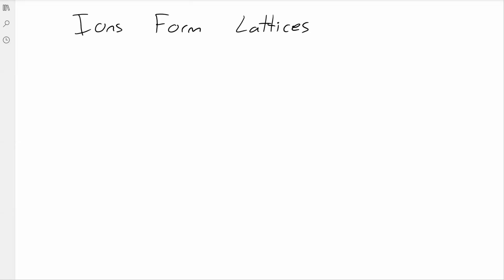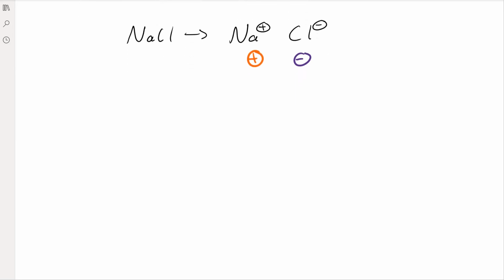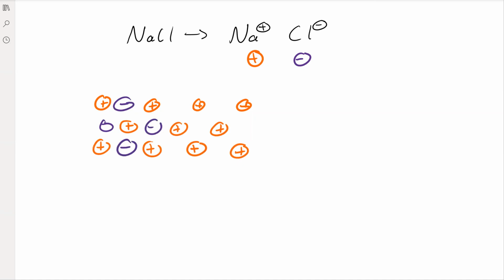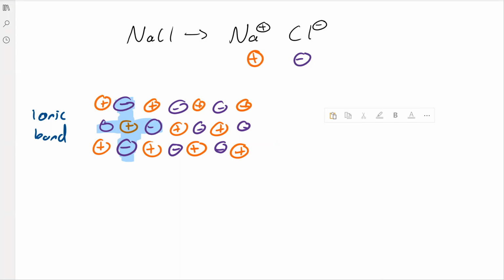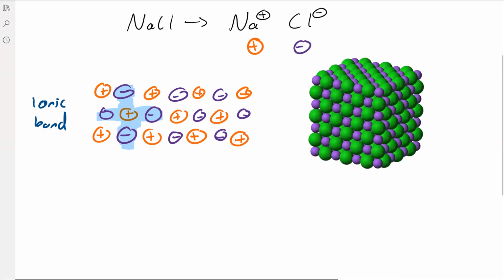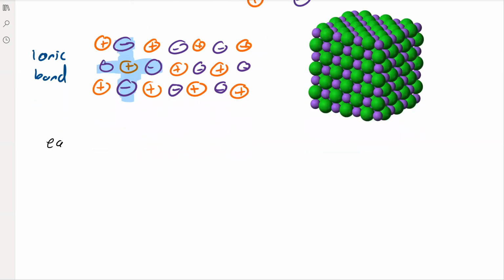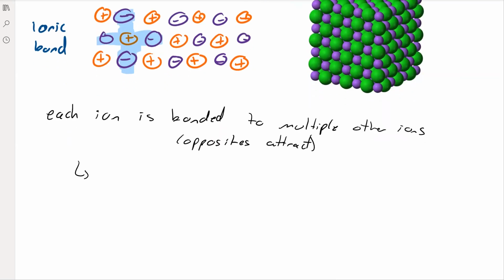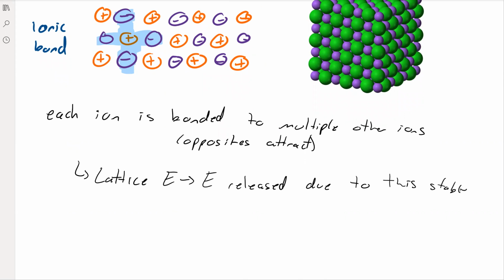CHEM101 4 6 Ionic Lattices